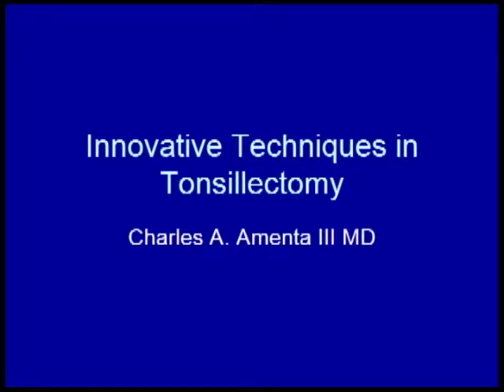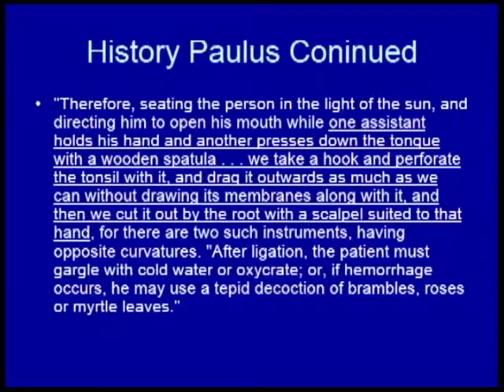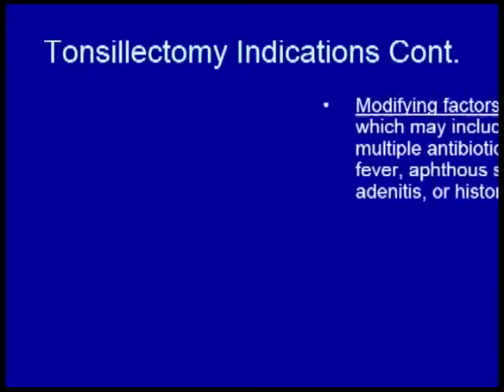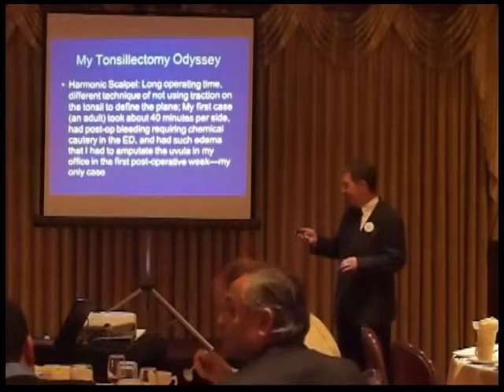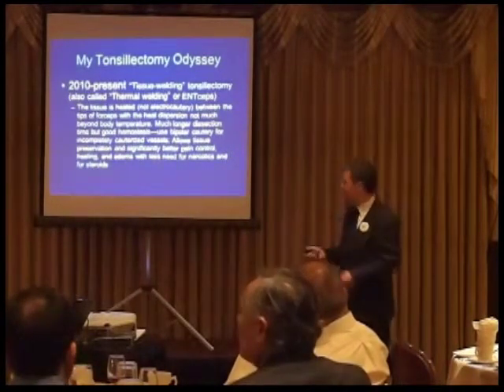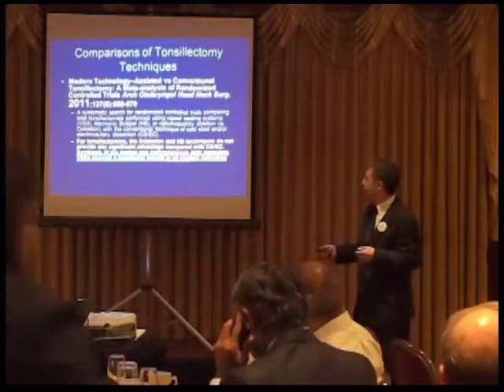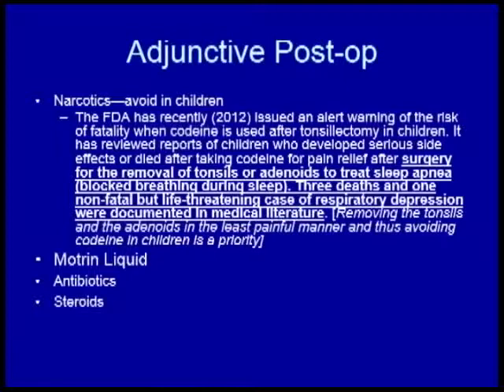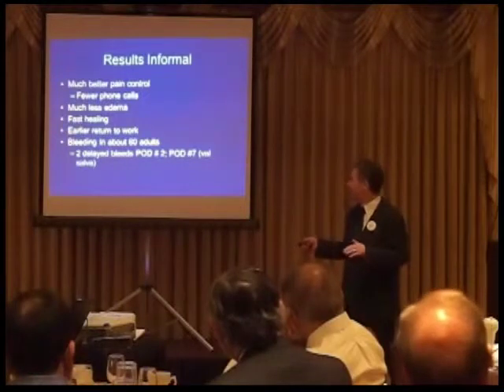Tissue Welding Tonsillectomy Talk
Talk given in January 2014 on Tissue Welding Tonsillectomy by Charles A. Amenta III, MD.